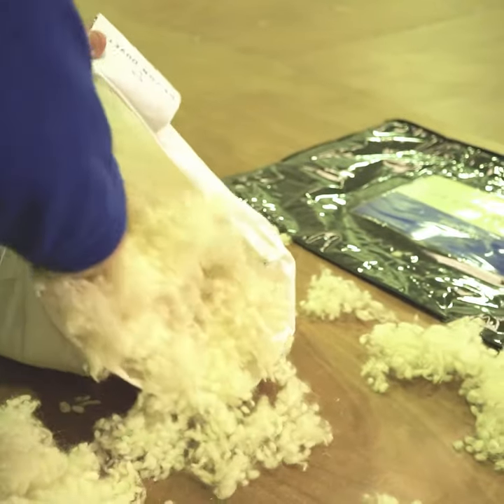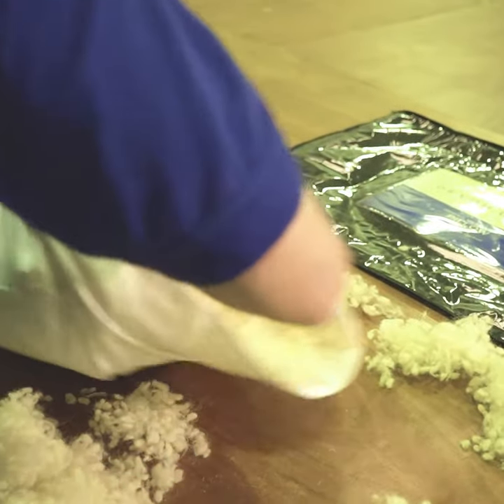Discover How Wool Keeps You Comfortable Year-Round | Devon Duvets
In this video, we take a closer look at how wool naturally adjusts to different temperatures, making it a fantastic option for bedding. Wool keeps you cool on warm nights and cosy during the winter, adapting to your needs and helping you maintain a comfortable sleep environment all year round.

Wool’s Temperature Control: Understand how wool’s unique fibers manage moisture and temperature, helping you achieve a peaceful night’s rest.
Health Advantages: Wool naturally wicks away moisture and resists allergens, making it ideal for those who suffer from allergies or sensitivities.
Why Choose Wool?: Discover the benefits of wool over synthetic materials, including its sustainability and eco-friendly nature.
Our Ethical Approach: Learn how Devon Duvets uses 100% British wool, sourced with care from local farms, to craft high-quality bedding.

Sustainably Sourced: We ensure our wool comes from British farms with excellent animal welfare practices.
Crafted in Devon: Our products are made with care, combining traditional craftsmanship with modern innovation for the best in comfort and quality.
Perfect for All Seasons: Wool’s natural ability to regulate temperature means you’ll stay comfortable no matter the weather.